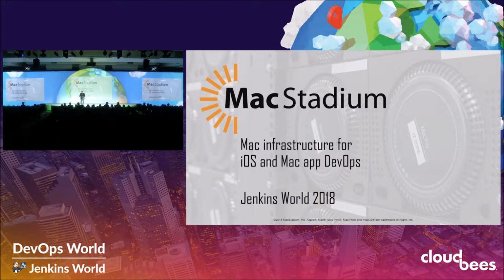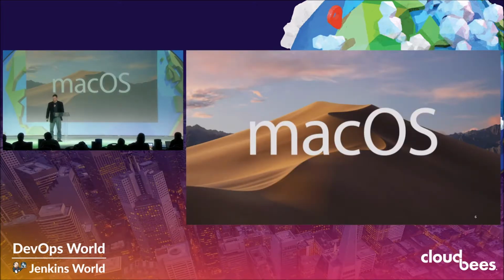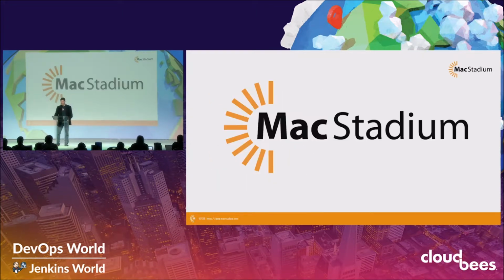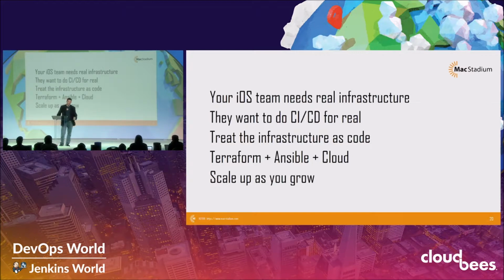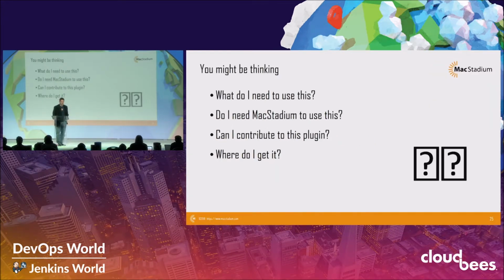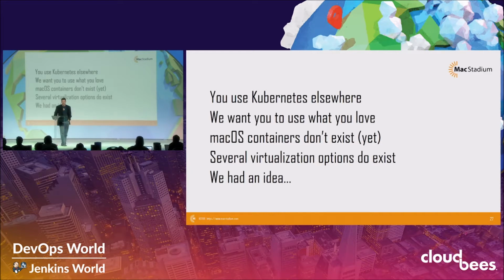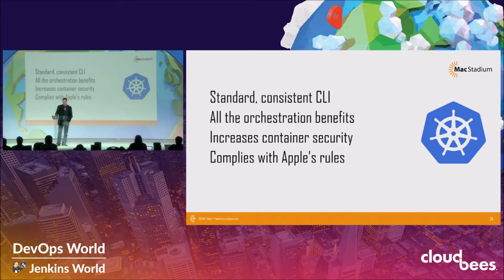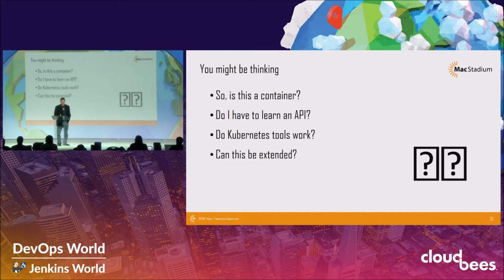Mac Clouds for iOS/Mac CI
When it comes to setting up build pipelines for iOS and Mac App development, Apple makes you build differently. Standard tools like Kubernetes and Docker have never worked... until now. MacStadium is proud to announce its newest Mac cloud technology that brings familiar tools to Mac CI for the first time. Learn how to move your Mac infrastructure to the cloud with easy-to-use Jenkins plugins that make creating and managing macOS build machines a snap.